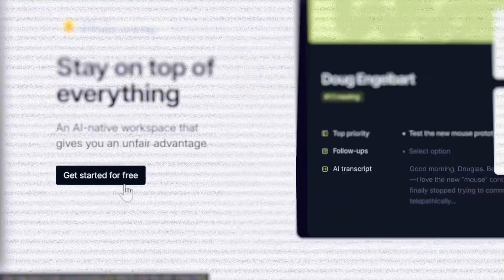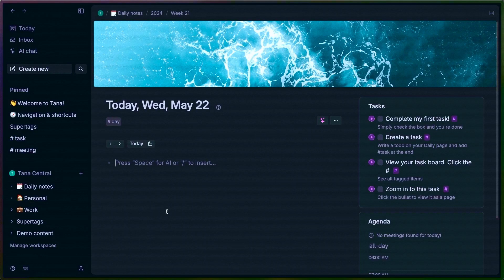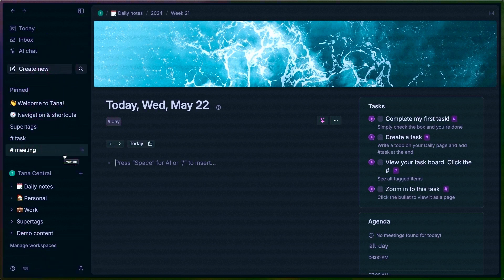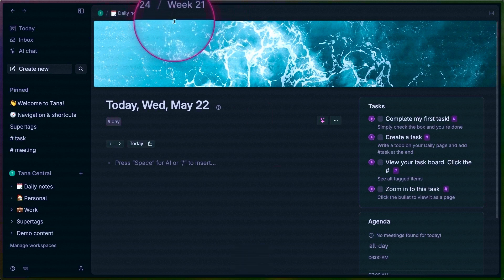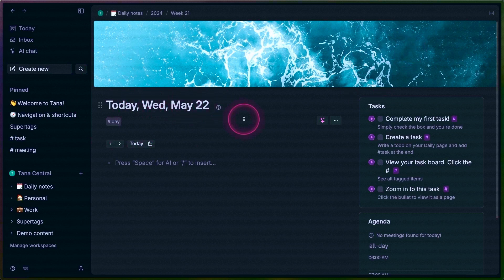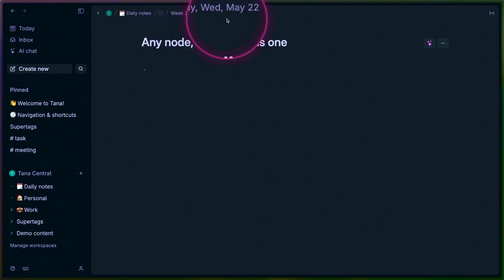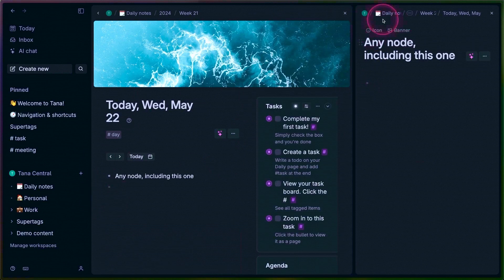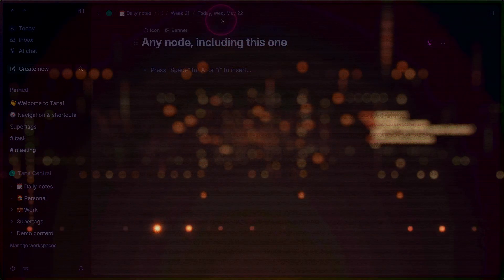Tana for Beginners: First Day on Tana? Get Oriented with the Layout!